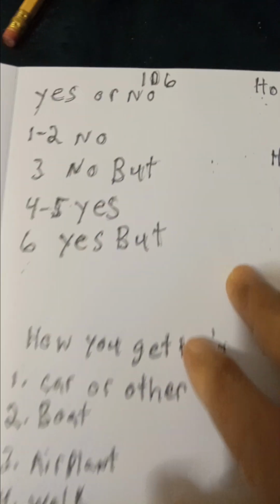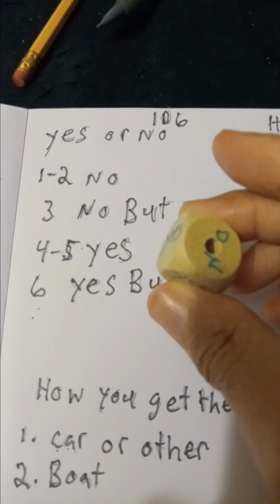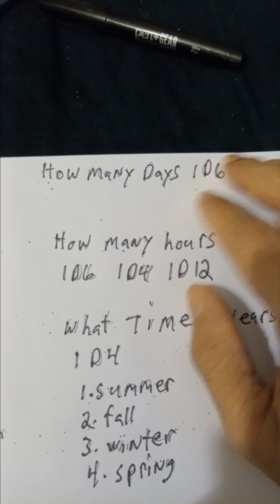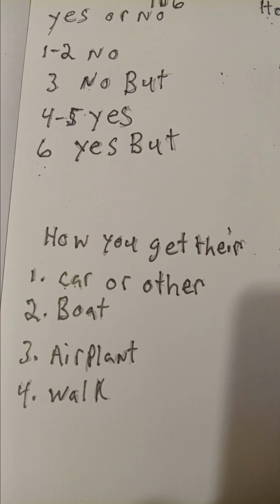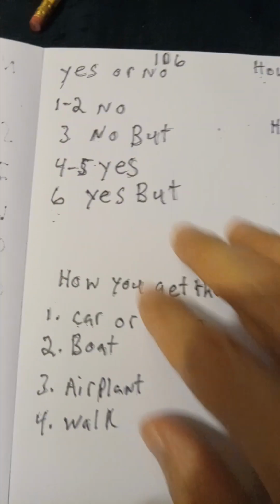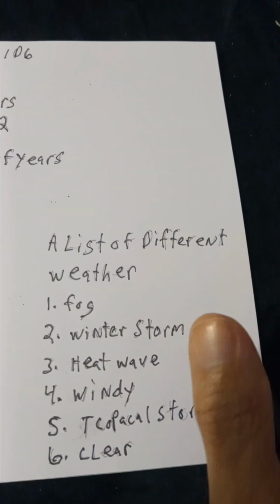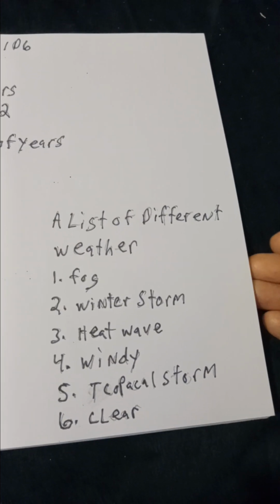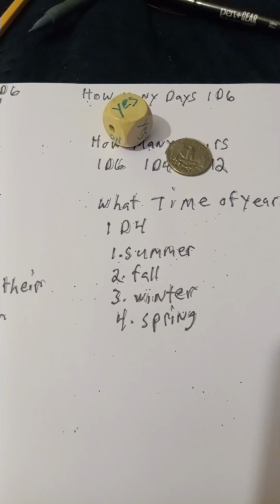Simple roping randomizer